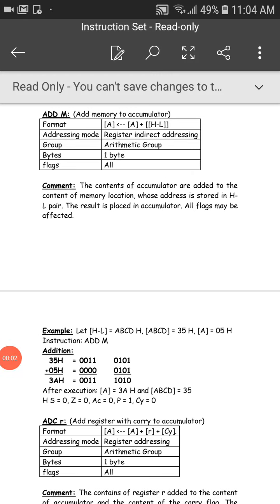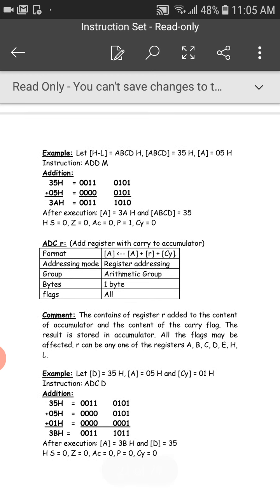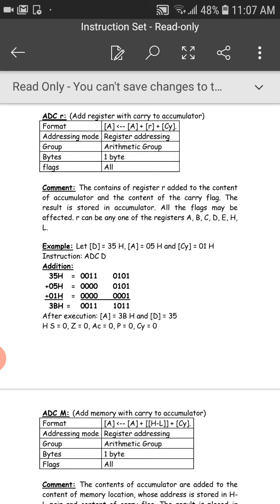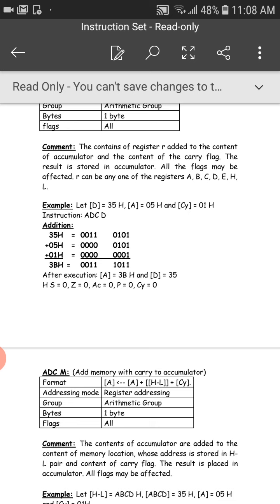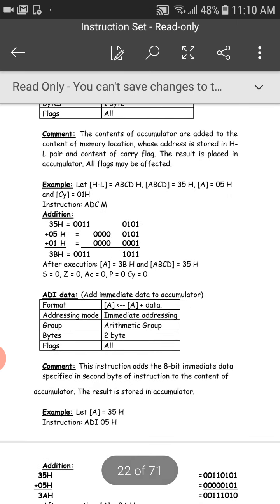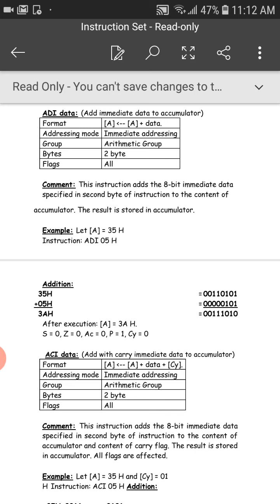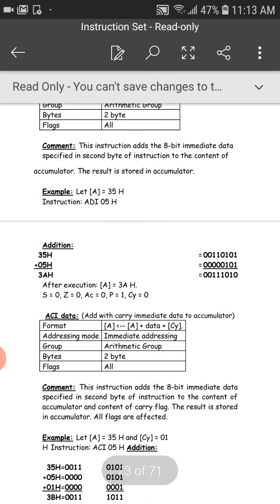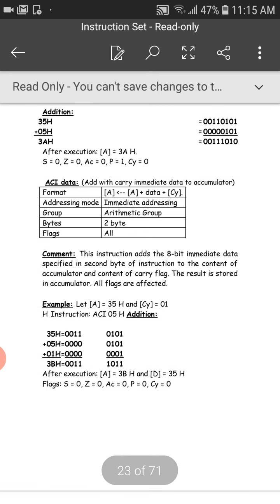Arithmatic Instruction 8085part-2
8085 instruction set